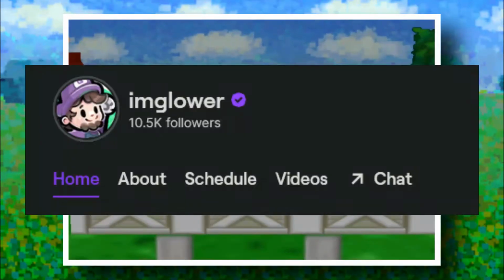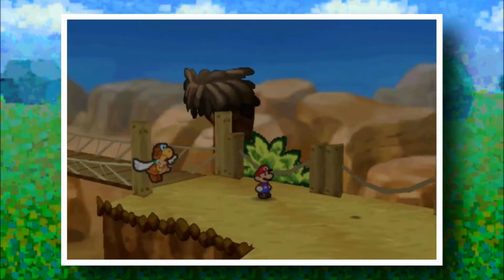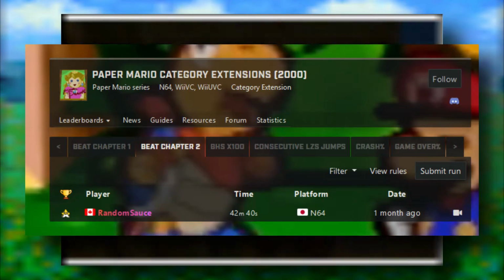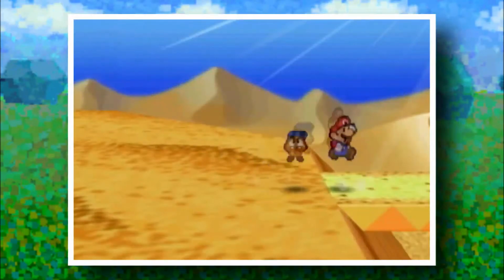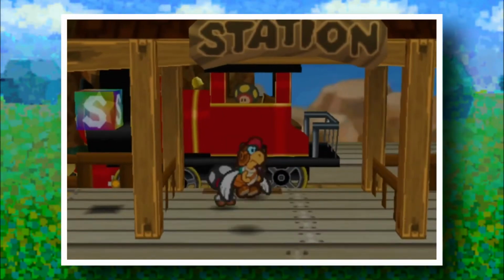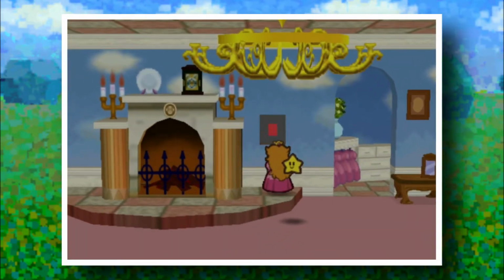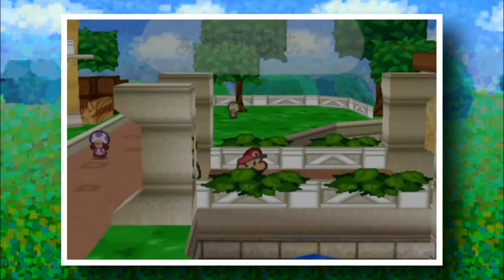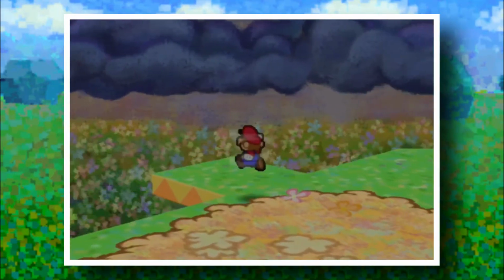The Little-Known World of Paper Mario Extension Categories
After a year and a half hiatus, Yosho finally makes another video about his other fav game ever. This time he also didn't get his own footage because he's cheap and doesn't have a capture card.
Will the cheap Nathaniel Bandy clone be able to make a good video, or is he just an annoying teenager. Watch the video to find out.

I have no idea what I just typed lol.

All footage used: (All footage by Glower was removed due to the controversy about him)
Intro/main bg footage, Glitchless wr - imglower:
5 Gold Lil oinks - imglower
Crash% - imglower:
Gameover% - imglower:
Mailman% - imglower:
Stop 'N' Swap - imglower:
Outro, any% wr - imglower: